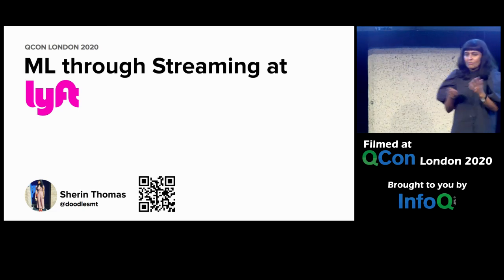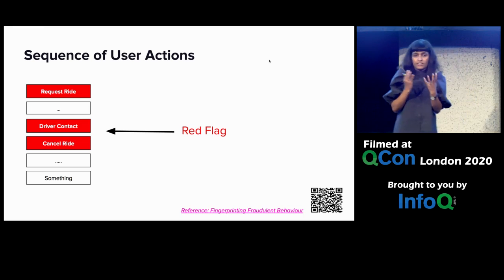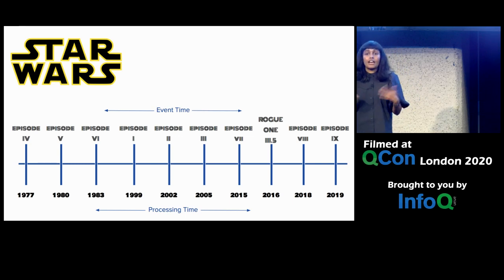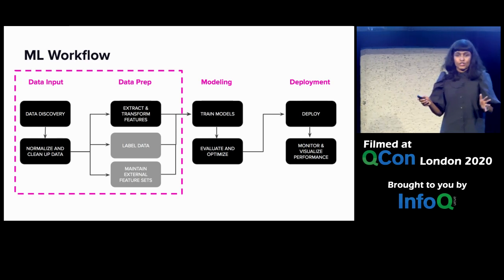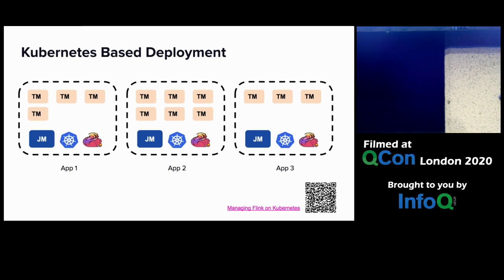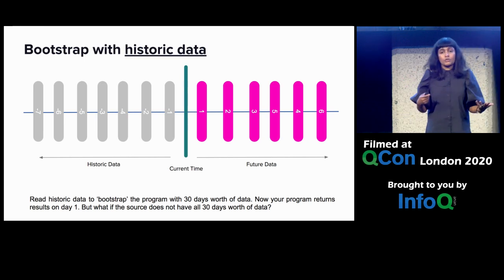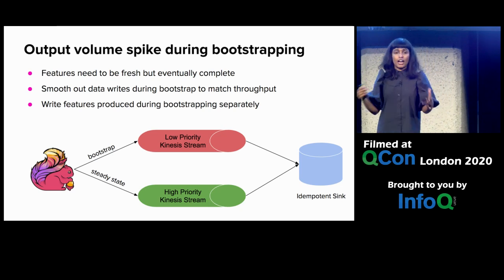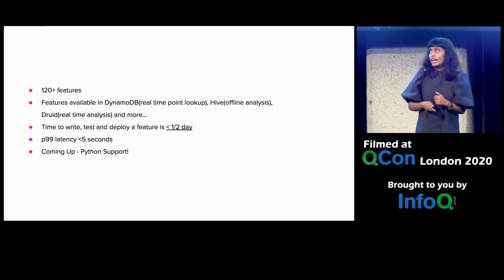Machine Learning through Streaming at Lyft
Sherin Thomas talks about the challenges of building and scaling a fully managed, self-service platform for stream processing using Flink, best practices, and common pitfalls. Thomas goes into the details of how the Lyft system evolved over the last couple of years, as well as the design tradeoffs they made.